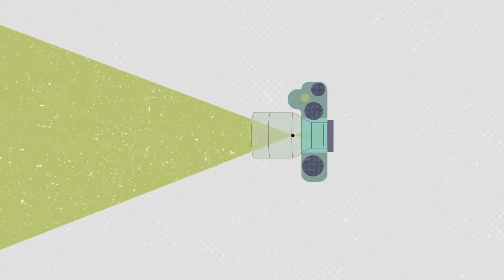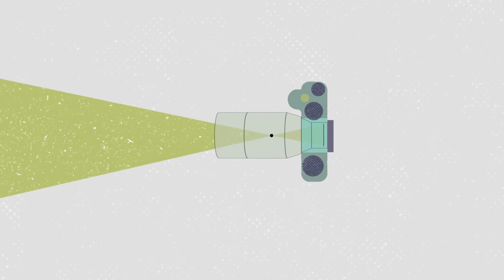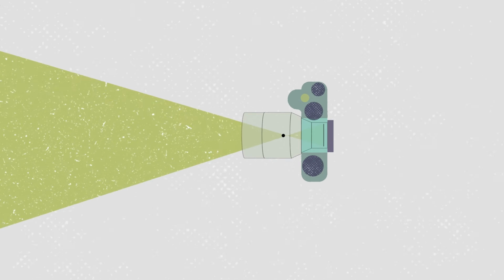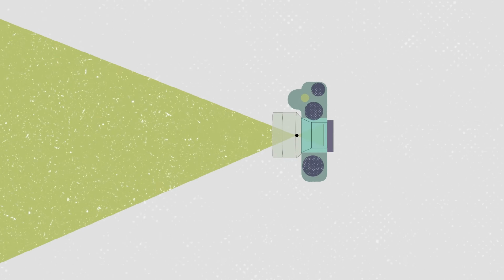Lens Basics: How Focal Length Affects Your Image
Camera lenses are very complex, especially when you dive deep into the engineering and science behind how they work. In this video, we will be discussing how focal length affects the image.

Focal length is the distance between your camera lens’ optical center and the senor of the camera, measured in millimeters. So, 25 mm, 50 mm, 85 mm… what’s the difference? A longer focal length gives you a narrower field of view, meaning you’ll see less of the subject’s surroundings. A shorter one provides a wider field of view, showing more of what’s in the background.

Different focal lengths provide stylistic options that will resonate with your viewer in drastically different ways. In video production, it’s important to consider these options and choose carefully!

Render Studios provides strategic, creative video and motion graphic content for partners who influence economic development and care about their impact on our world. Our projects make a difference for our clients. Our videos are mediums for change.